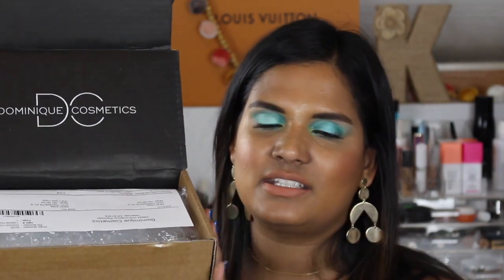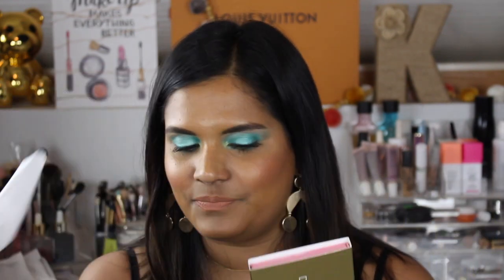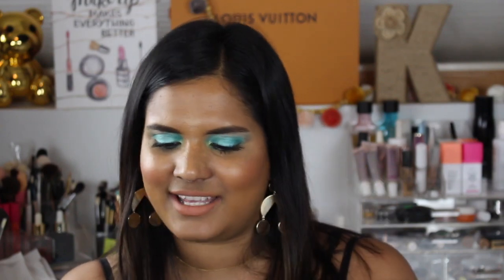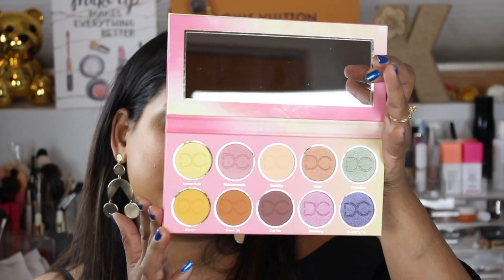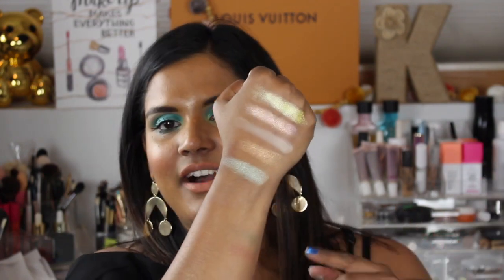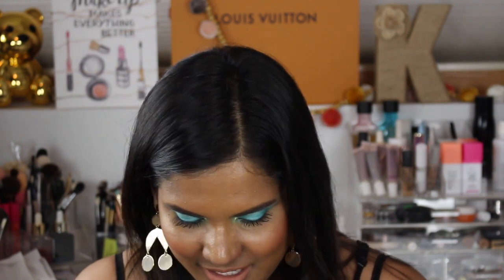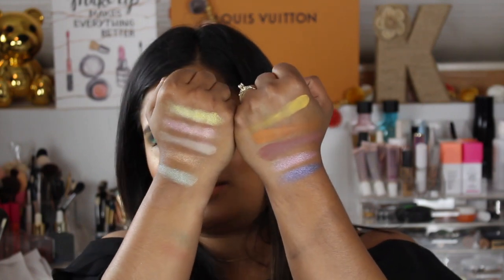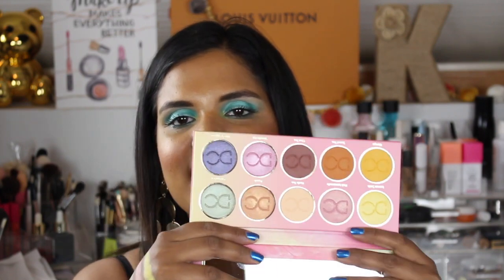THE LEMONADE PALETTE SWATCH PARTY | Karen Harris Makeup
Hi, in today's video i will be swatching THE LEMONADE PALETTE by Dominique cosmetics.

- - Outfit Details - -
Top - F21
Earrings - TARGET
- - Makeup Details - -
Foundation - COLOURPOP
Eyeshadow - VIOLET VOSS FLAMINGO PALETTE
Lipstick - JS NATHAN

1. How old are you ? 29
2. Where are you from ? Sri Lanka
3. Where do you live ? Fargo ND
4. Shade reference ?

Tripod - AmazonBasics 60-Inch Lightweight Tripod
Lights - LimoStudio Photo Video Studio 2400 Watt Softbox

Morphe
Jaclyn Hill
Natasha Denona
Stila
Tarte
TooFaced